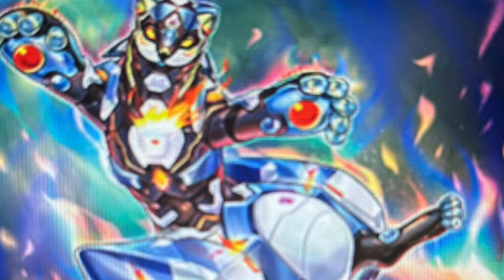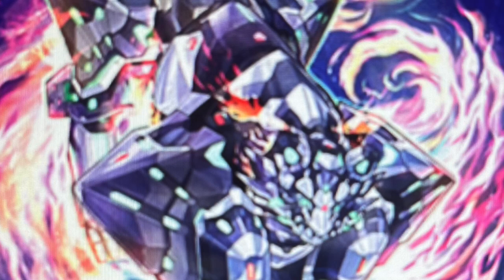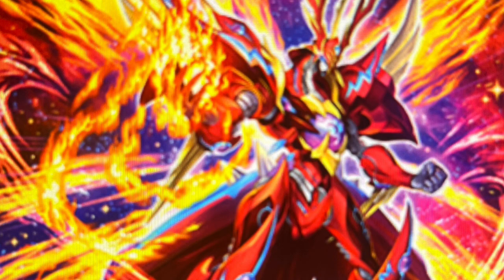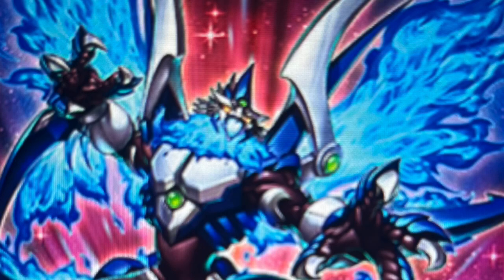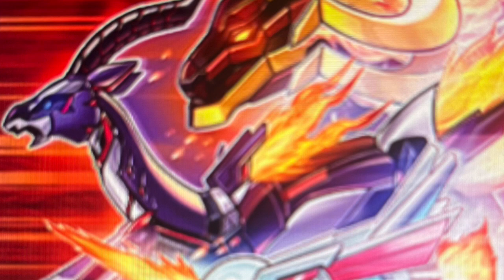New Salamangreat Support Reveals Salamangreats Are Synchro Deck Now?